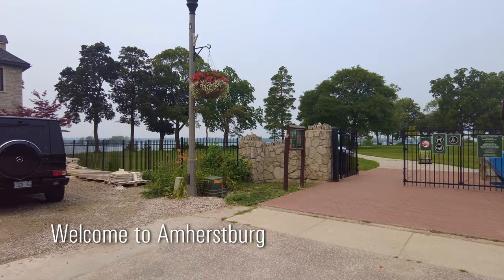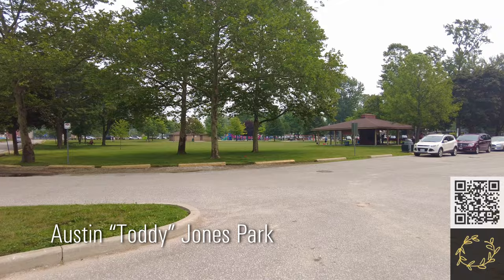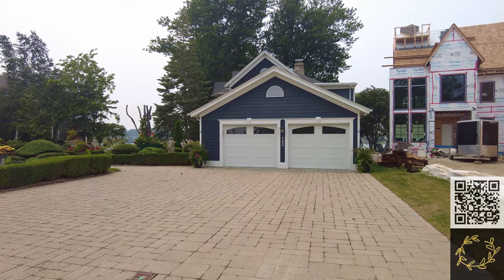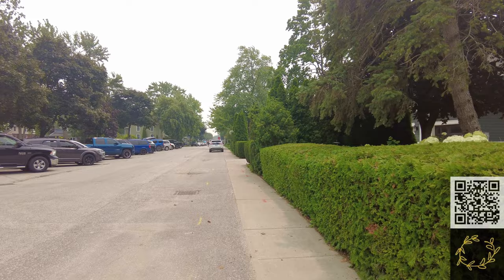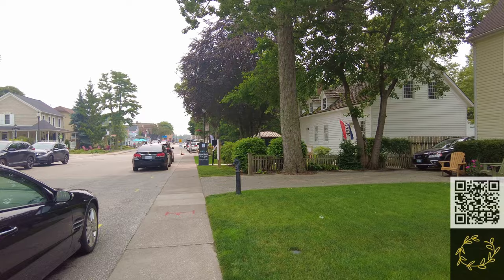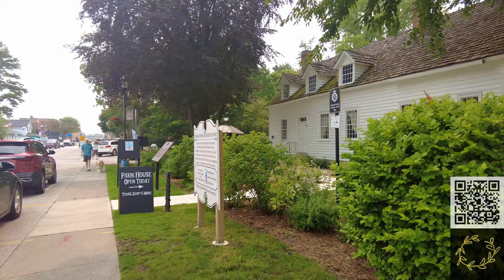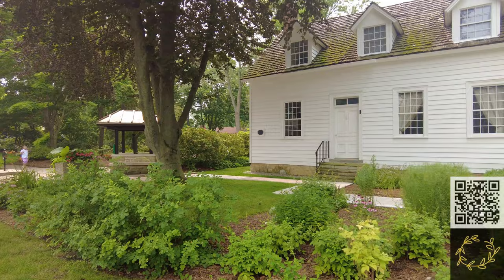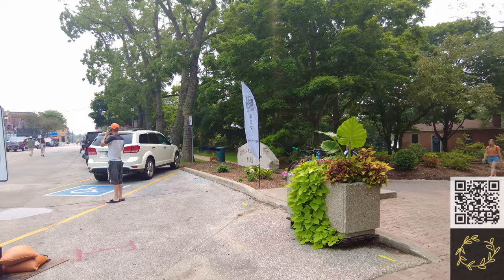Welcome to Amherstburg Ontario | Walking and Driving Tour 2024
Welcome to Amherstburg, Ontario!  Amherstburg is a town of 24,000 residents located directly south-west south of Windsor if you are travelling by car.  This town has a rich history.  Established in 1796, this area started as a military garrison for the British Empire and was a battleground during the War of 1812.  This town was also a popular landing site along the Underground Railroad for refugees fleeing the United States.  Nowadays, Amherstburg is a close-knit charming community and is a popular destination for many festivities and events throughout the year!

The first part of today’s video, we will walk around the old downtown, walk past some old houses, check out the King’s Navy Yard Park and end our walking tour at one of Canada’s historic sites, Fort Malden.  The second part of the video, we will be going on a brief driving tour in one of Amherstburg’s newer neighbourhoods, Kingsbridge, to check out some new built homes.

Please note that the correct spelling is Boblo Island.

Previously recorded walking tour in July 2023 and the driving tour in February 2024.

Dino Kasparis is a friendly, knowledgeable, and trusting Real Estate Agent serving the Windsor and Essex County area in Ontario.  A Luxury Residential, New Home Construction and Relocations Certified specialist with eXp Realty Brokerage.  Allow him to sell your home for more in less time utilizing modern marketing strategies or allow him to help you in your pursuit of your new dream home.

I look forward to speaking with you!

Phone OR Text   (226) 946 – 8090